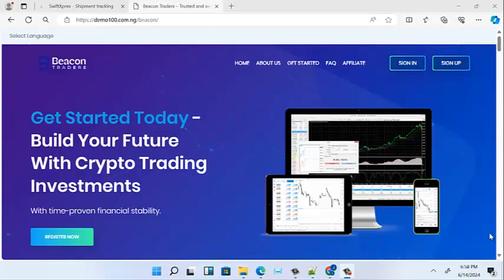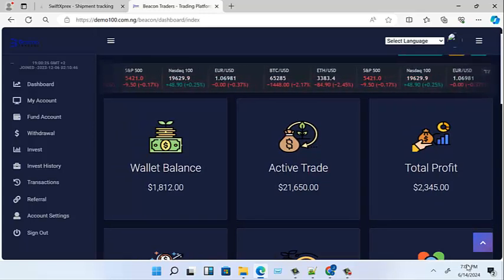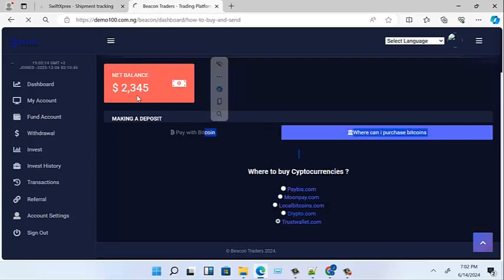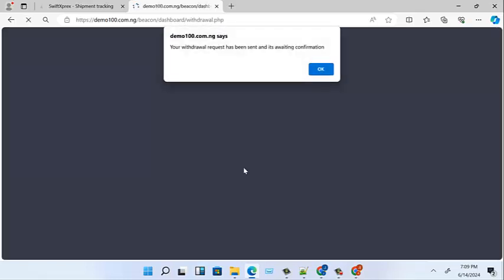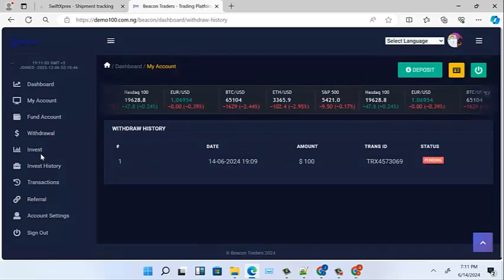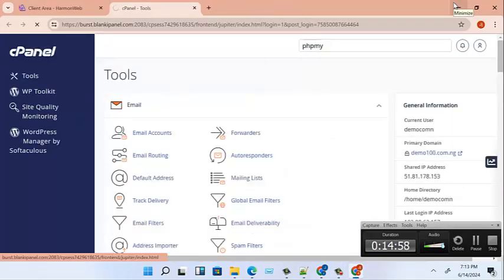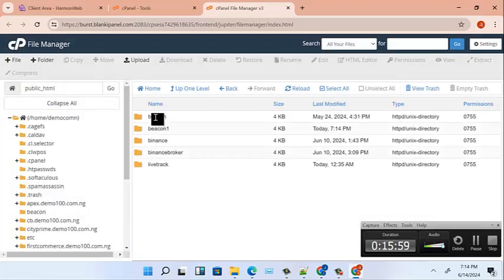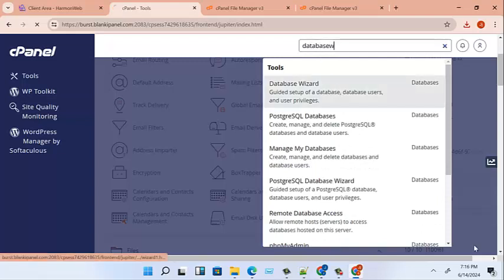How to Create your own Fake bitcoin Investment Website crypto Using HTML CSS JavaScript wordpress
In this guide, we will explore how to create a fake Bitcoin investment website using a combination of HTML, CSS, JavaScript, and WordPress. This tutorial is designed to demonstrate the technical aspects of building such a site and should only be used to understand how these technologies work together.

Important Note: Creating a fake investment website to deceive others is unethical and illegal. This tutorial is intended to educate you on the web development process and should not be used for malicious purposes. Always use your skills responsibly and in compliance with the law.

JJTech Academy: At JJTech Academy, we offer comprehensive training in web development and other tech fields. Our courses are designed to help you gain practical skills and knowledge in creating real, ethical, and effective websites.

We are here to help you build your skills and achieve your goals in the tech industry.

Remember, while learning how to build websites is valuable, it is crucial to use your knowledge ethically and legally.